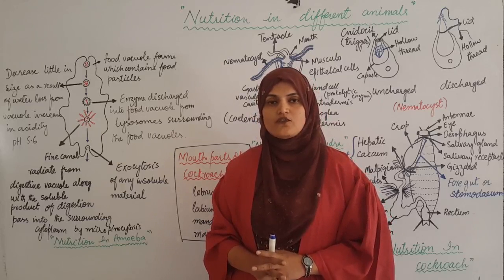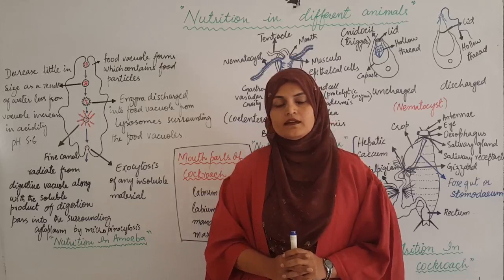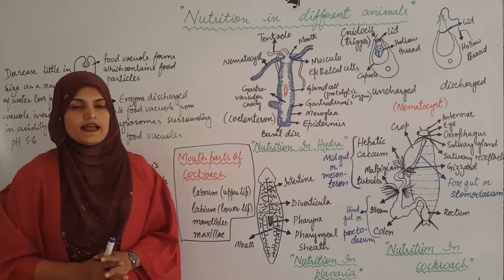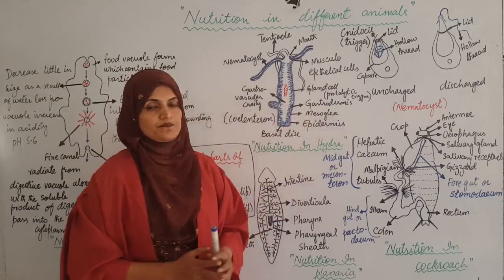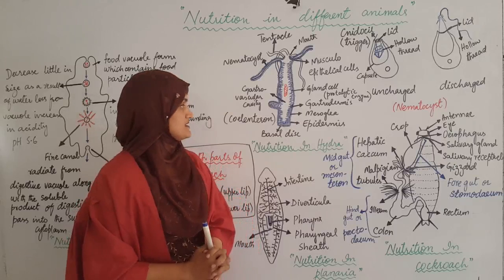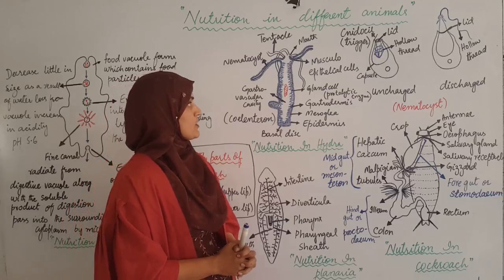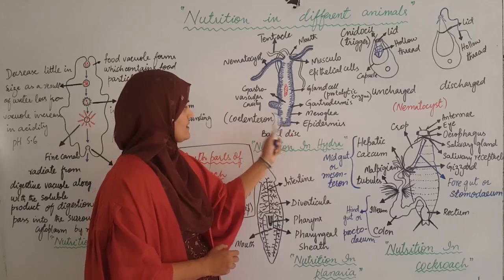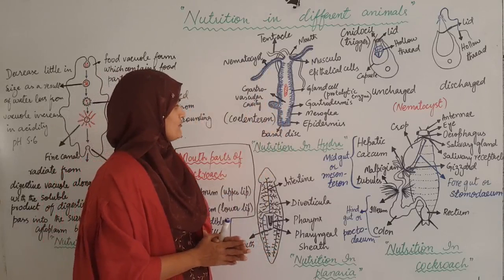xi b zoology lect 5